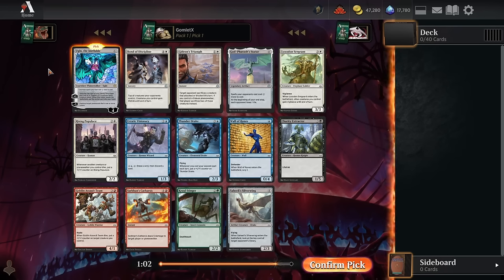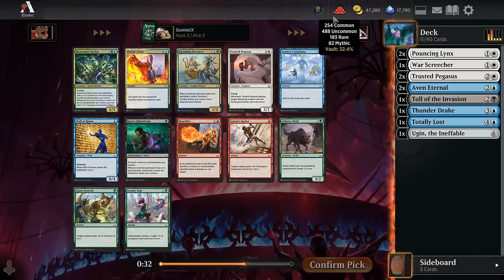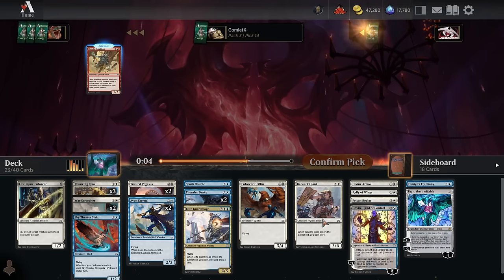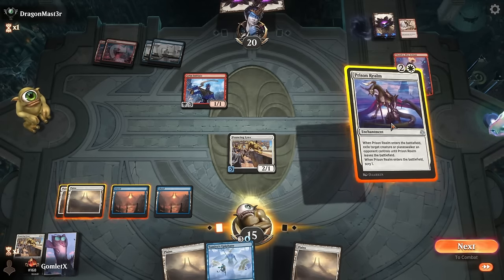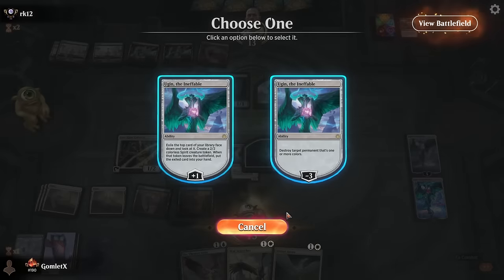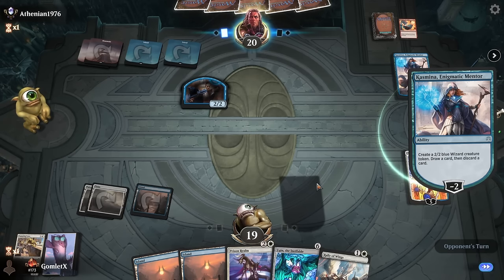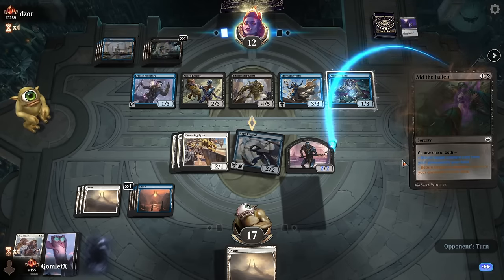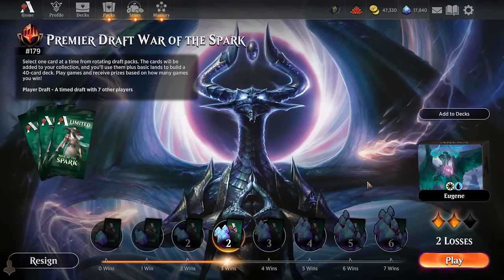War of the Spark Premier Draft #11 | Magic Arena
In today's video I'll be playing a Premier Draft of the War of the Spark Format! This is an iconic set featuring the war between the Gatewatch and Nicol Bolas! It's a sweet draft format with unique aspects such as a Planeswalker in every pack, the first use of the Amass Mechanic, and the return of Proliferate!

Drafting: 0:00
Deck Overview: 12:19
Gameplay: 13:41